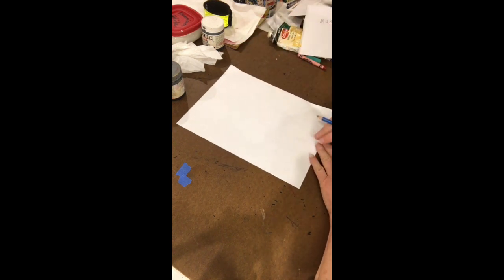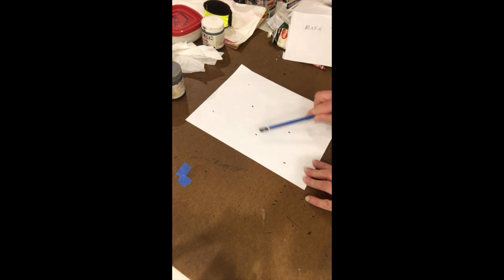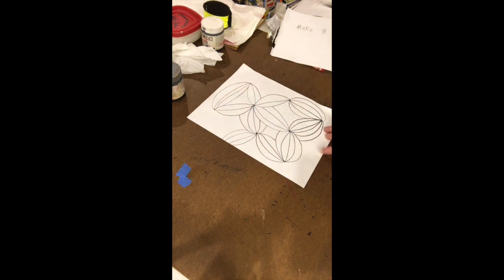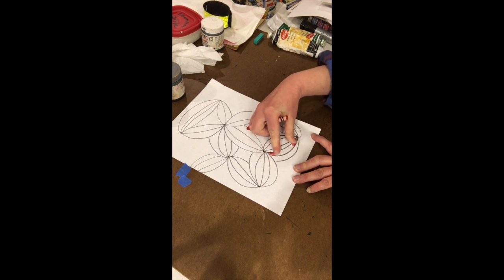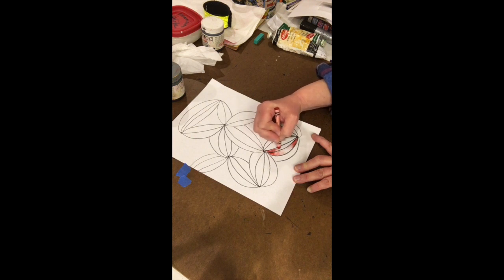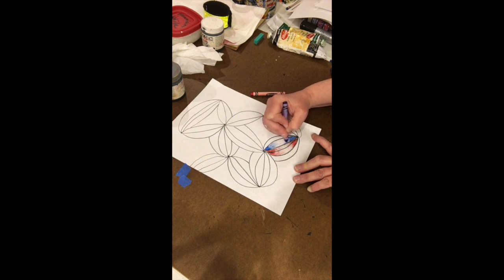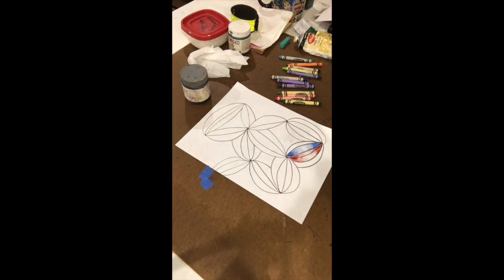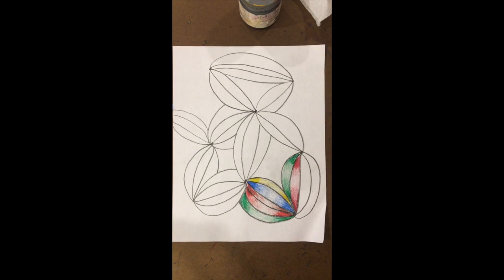Value and Gradation